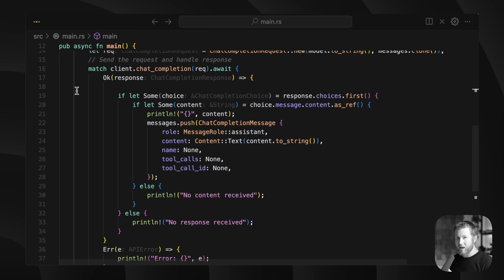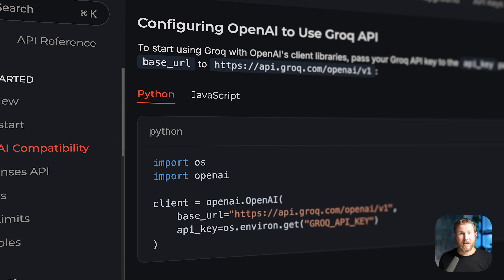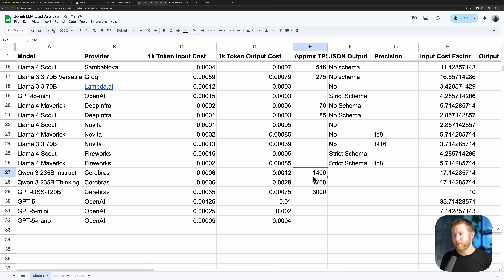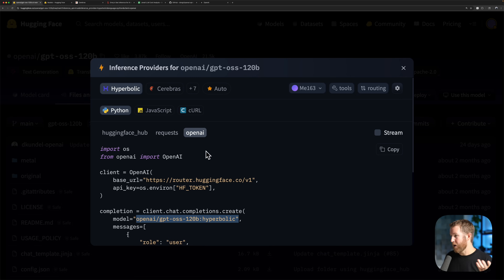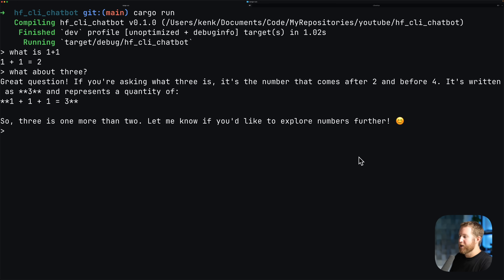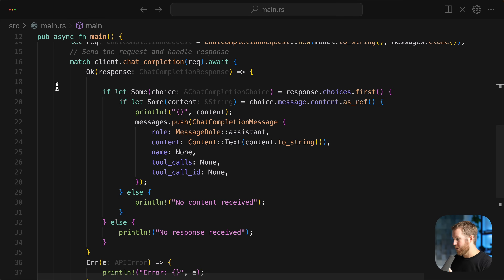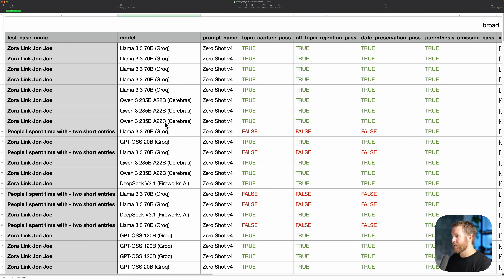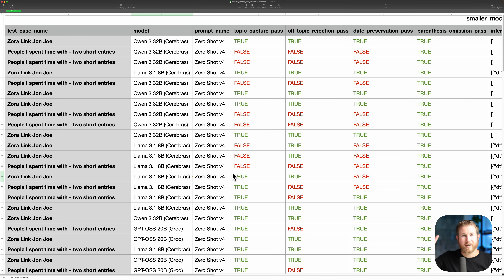Insanely Fast LLM Inference with this Stack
A walkthrough of some of the options developers are faced with when building applications that leverage LLMs. Includes self-hosting vs using inference providers, which inference providers stand out from the rest, and approaches to testing prompt/model/provider efficacy.

Camera: Canon EOS R8
Lens: Canon RF50mm F 1.2L USM